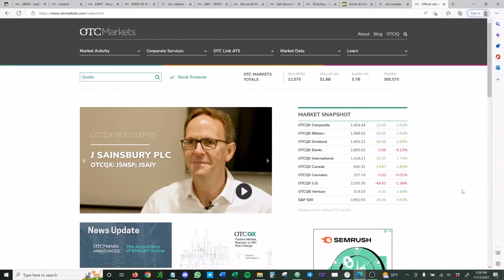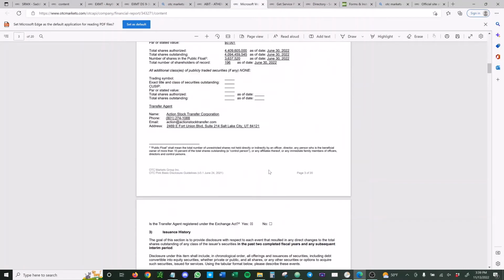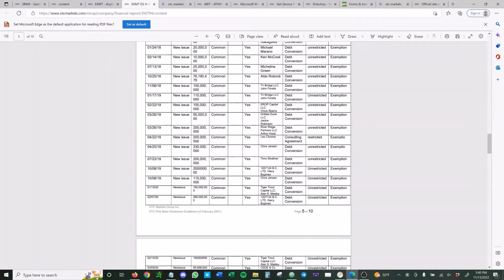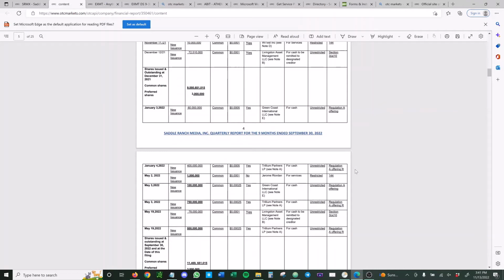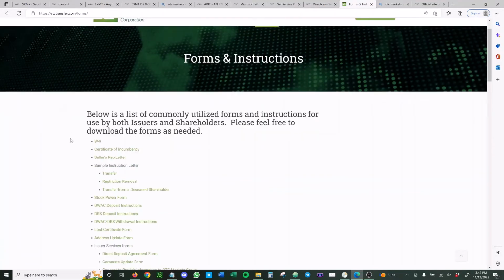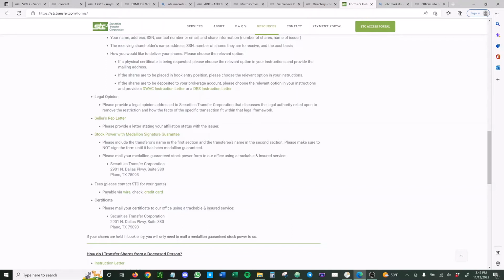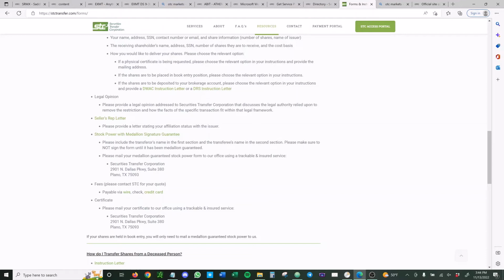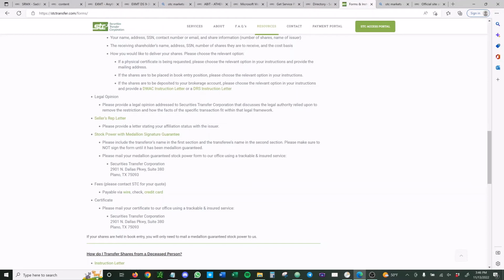Restricted Shares & Legend Removal - Frontloading Debt Conversion with Short Sells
Discussing how Rule 144 Restricted Shares work along with the legend removal process. Also discussing how shares are deposited to a brokerage account from the Transfer Agent and how debt conversion can be front loaded with short sells.